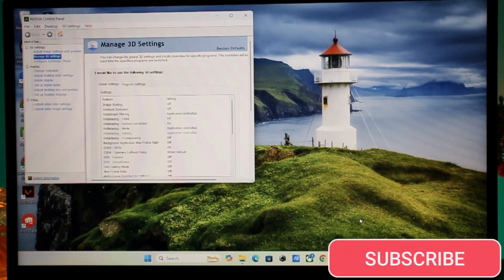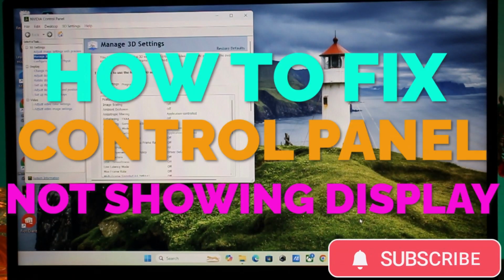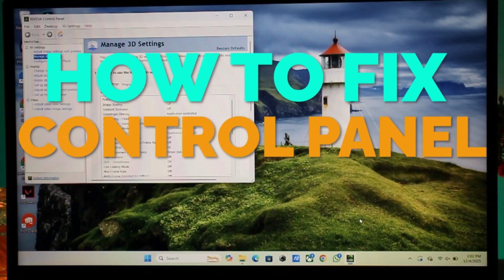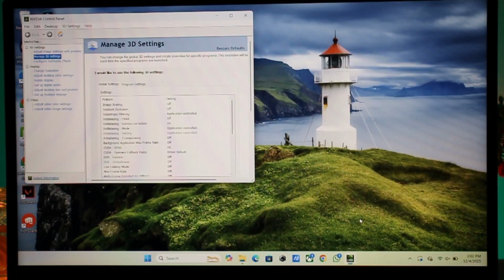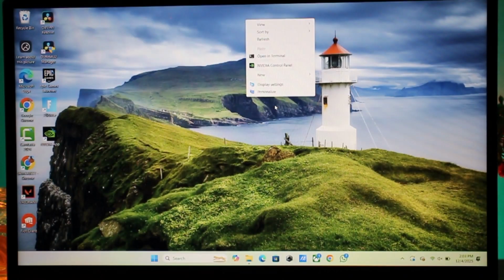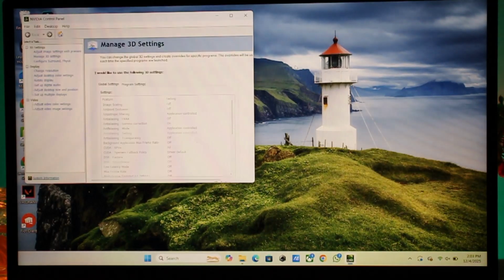How to Fix Nvidia Control Panel Not Showing Display Settings - 2026